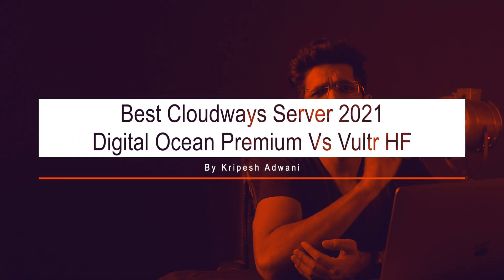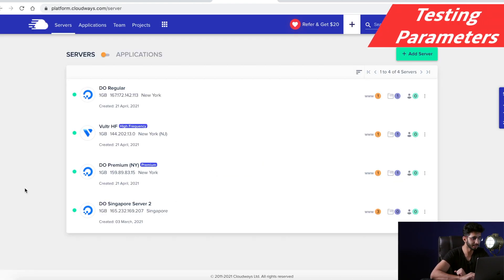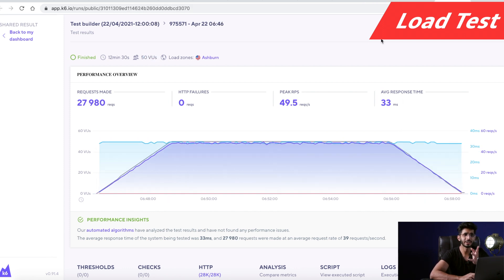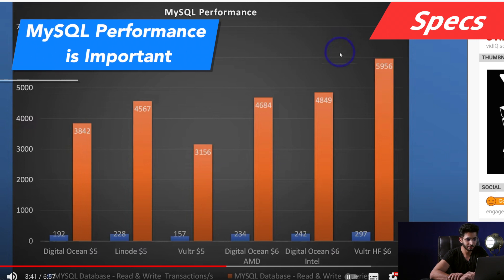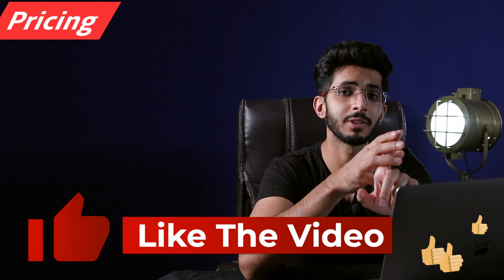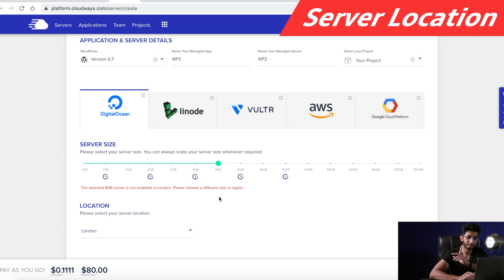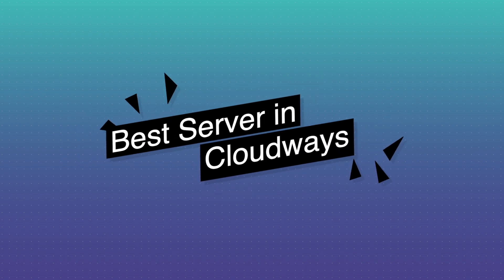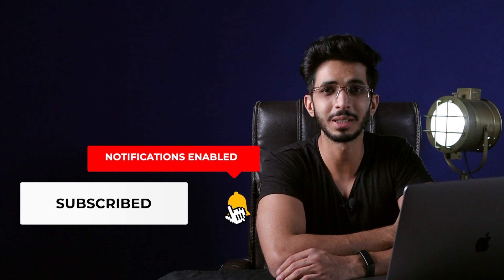Cloudways Best Server 2021 (Vultr HF Vs Digital Ocean Premium) 🔥 Which is the Best Server ? 🤔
Cloudways recently launched Digital Ocean Premium servers with high CPU Performance and better SSD.

These servers will directly compete with Vultr High Frequency servers which was introduced last year.
I'm happy that Cloudways got Digital Ocean Premium and Vultr HF servers both. It increases the option for users to get the best.
I've created 3 different servers to test the performance of the new servers.
Cloudways Digital Ocean Premium Servers
Vs
Cloudways Vultr High Frequency Servers
Vs
Cloudways Digital Ocean Regular Servers

In my experience Vultr HF is one of the best servers out there till now. But can Digital Ocean Premium compete with that? Let's find that out.

⌛TIMESTAMPS
00:00 Intro
00:52 DO Premium Servers
1:25 Testing Parameters
2:08 Speed Test
2:37 Load Test
3:10 Specs
4:57 Pricing
7:02 Advantages
7:57  Unmanaged Vs Managed
8:42  Best Server in Cloudways
9:42 Bottom Line